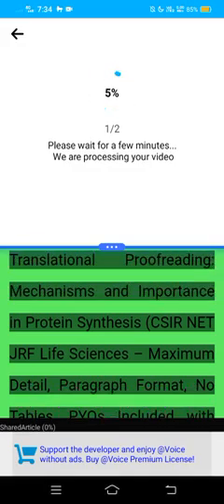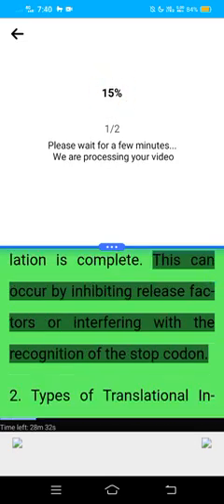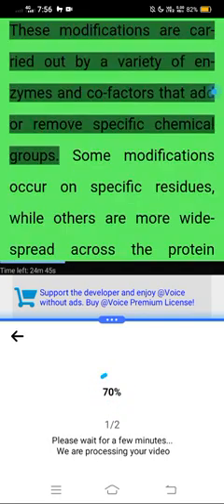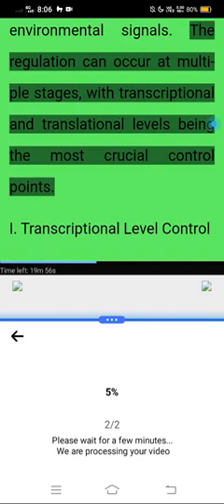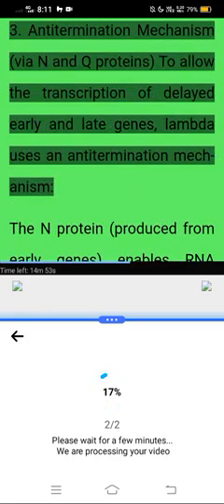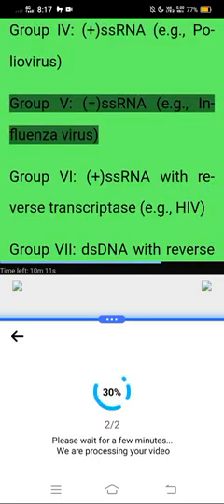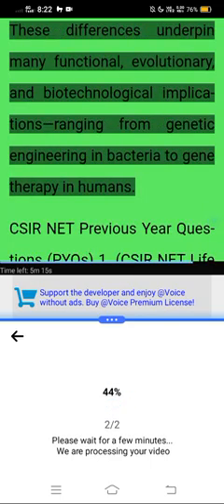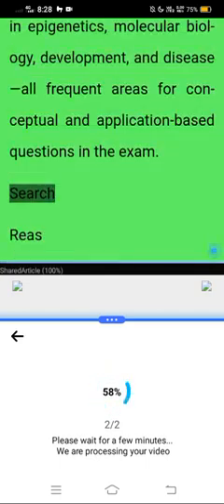July 14, 2025